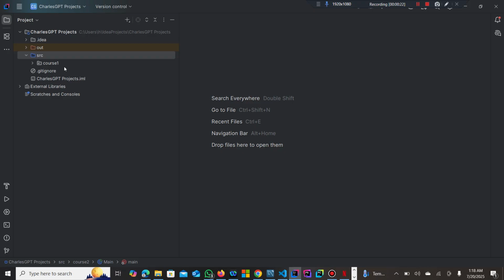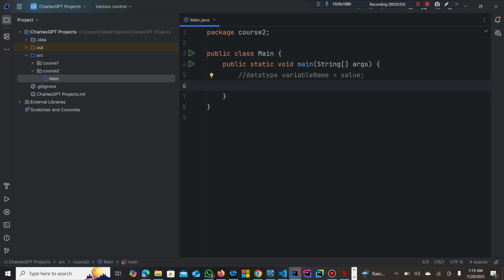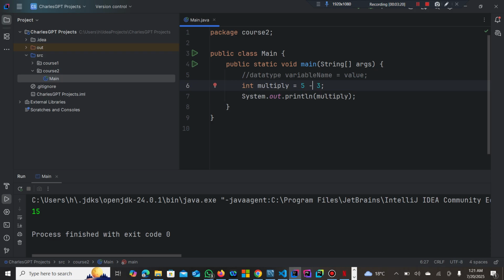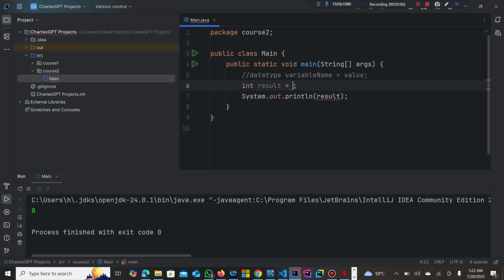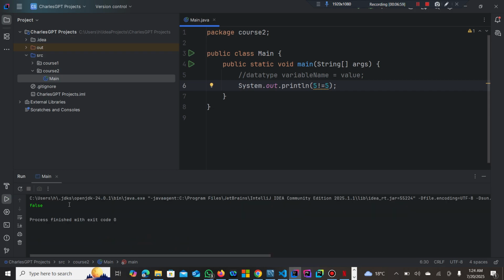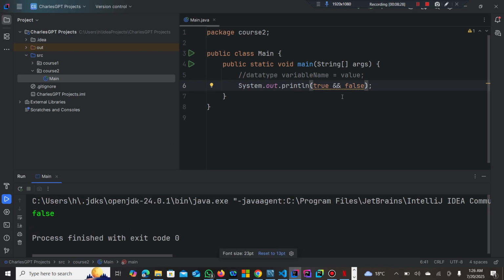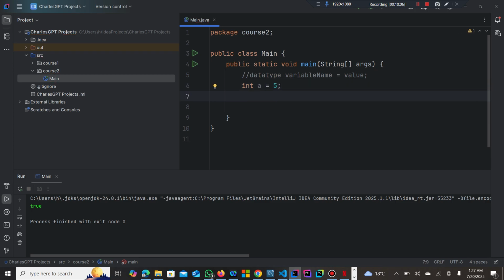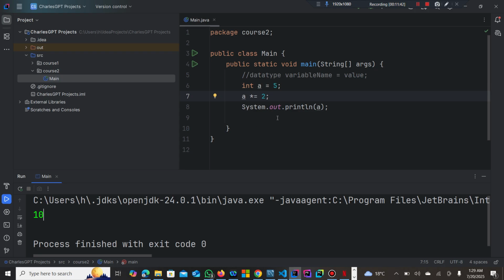🚀 Master Java Operators & Expressions (Course 2): Variables, Arithmetic & Logic in One Go! ☕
Get ready to supercharge your Java skills! In this video, we dive into operators and expressions, the foundations every beginner needs. You'll see clear, real-world examples of arithmetic, comparison, logical, and assignment operators. By the end of this session, you'll understand how these tools power real code and make programming intuitive. Whether you're a student, a fast learner, or just starting your software journey, this crash course will help you build confidence and clarity. And yes—no complicated jargon or fluff 🧠✨

What You'll Learn:

    How to use arithmetic operators (+ - × ÷ %) for calculations

    Why assignment operators (+=, -=, etc.) simplify your code

    Checking conditions with comparison operators (==,!=...)

    Creating logic with Boolean operators (&&, ||, !)

    Combining operators into powerful expressions

Lowercase bugs before they bite! We’ll explain each concept with easy-to-follow code snippets

🎓 Why This Works:
Rooting your knowledge in operators prepares you for everything—from simple math to complex algorithms. This video gives you hands‑on clarity, not just theory—so you can build projects, debug smarter, and code like a pro.